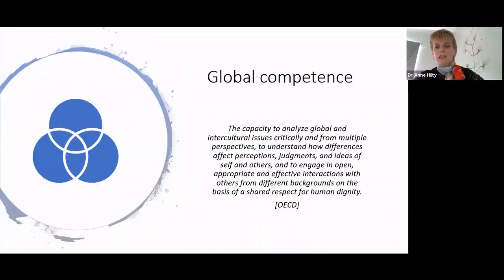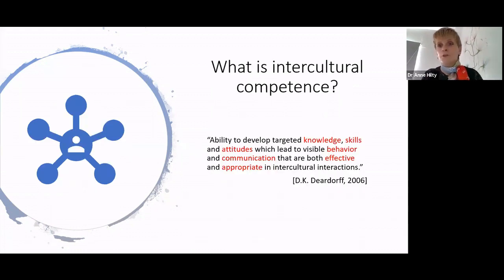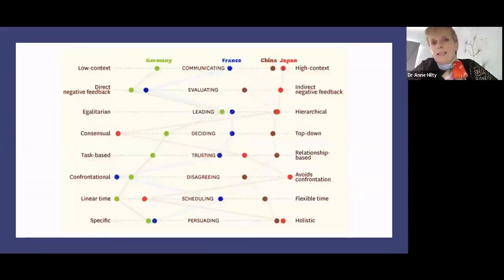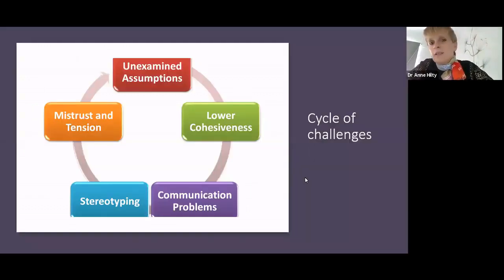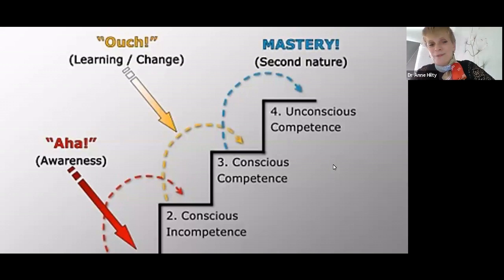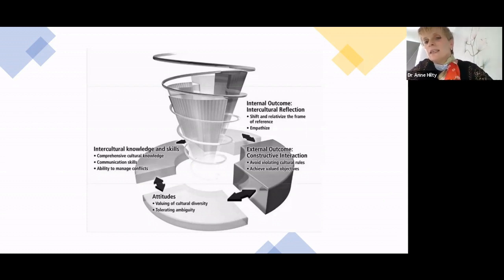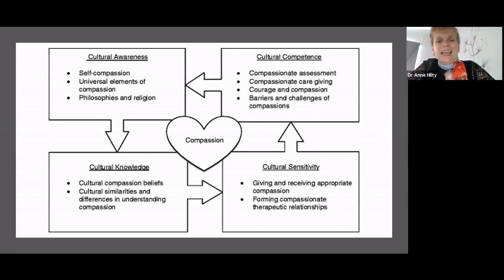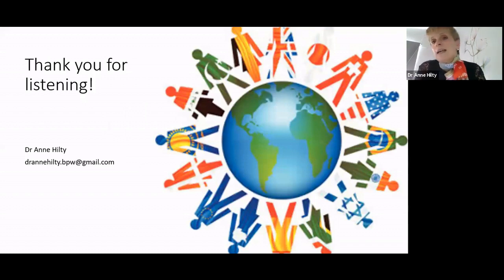Intercultural Competency (BPW)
This video was originally created for Leadership in BPW webinar series. Speaker: Dr Anne Hilty.